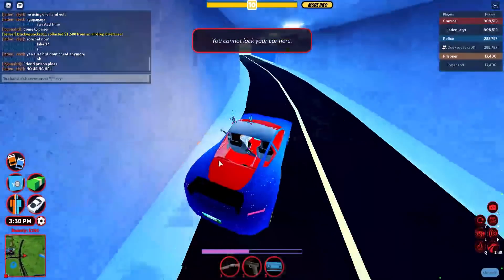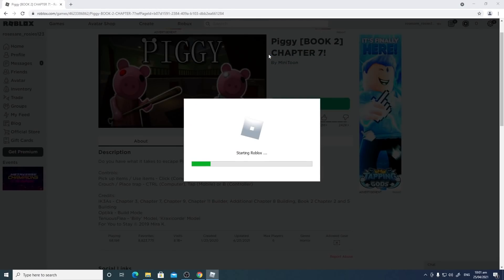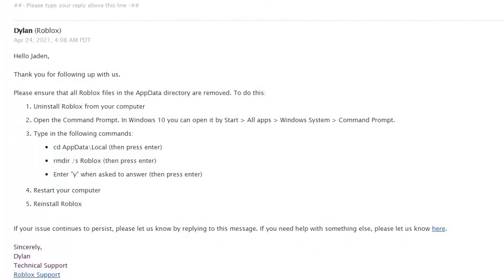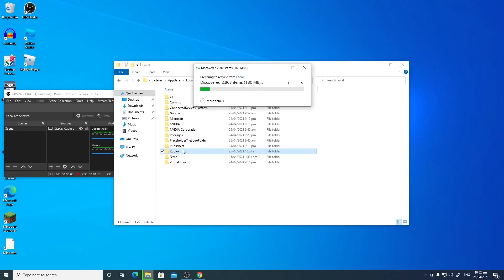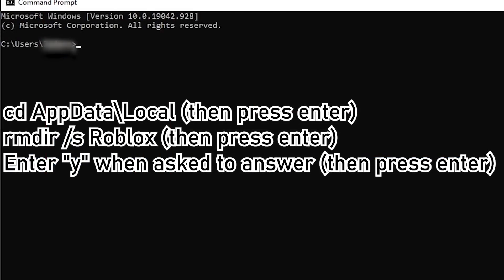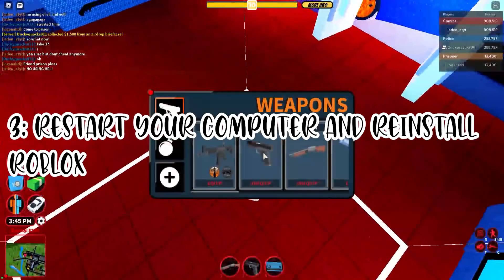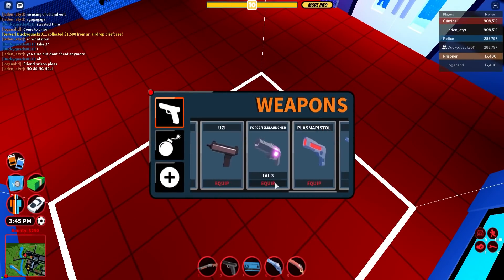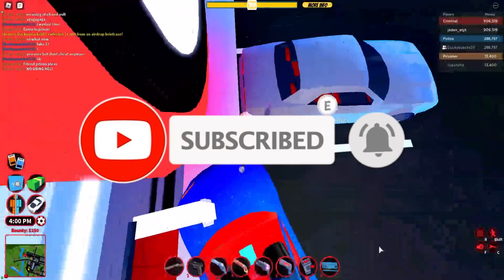How to fix : Roblox not Launching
Hello peoples in todays video I will show you a method on how to fix Roblox not working, Roblox not Launching, Roblox crashing on Roblox Launcher. To fix this your will do 3 easy steps that is discussed on the video.

Make sure you comment because I can see to all of your comments! So don't be shy to comment!